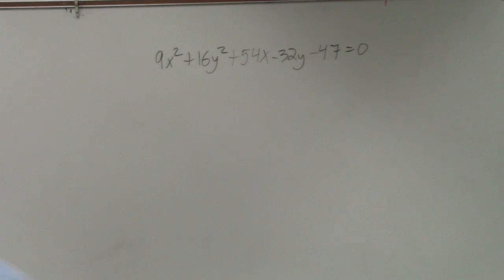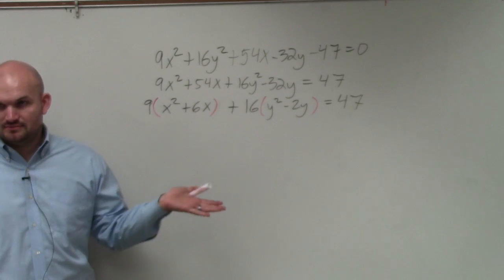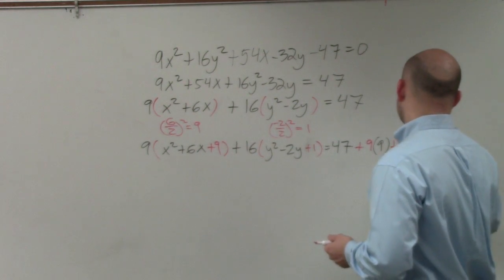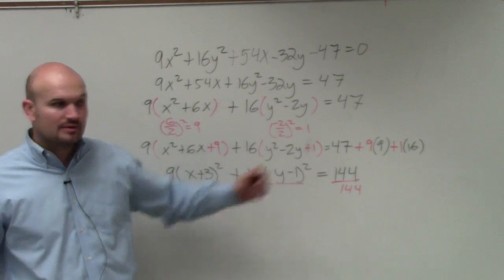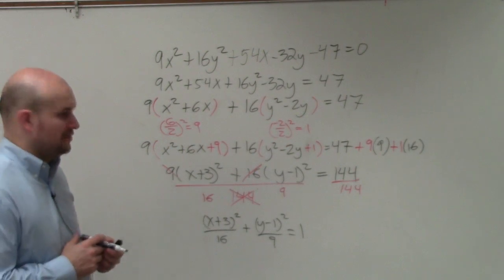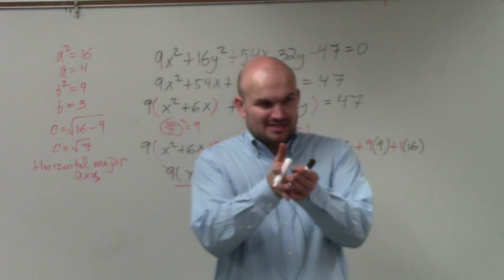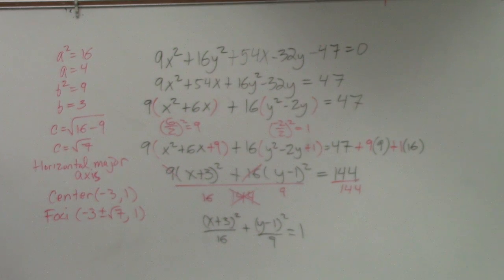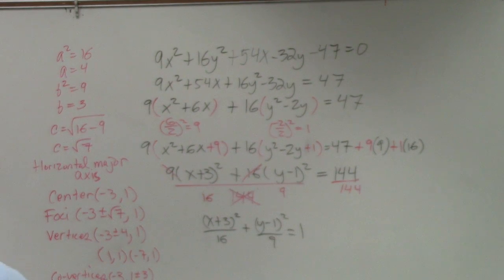Completing the square to identify the foci center and vertices of an ellipse